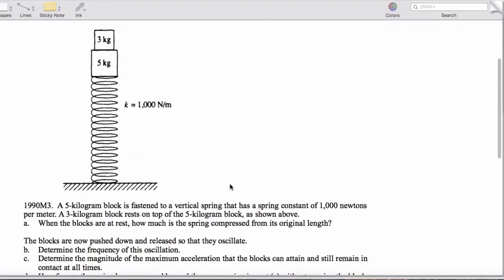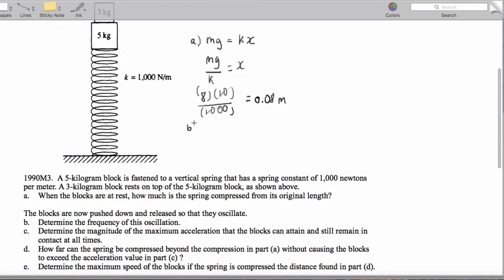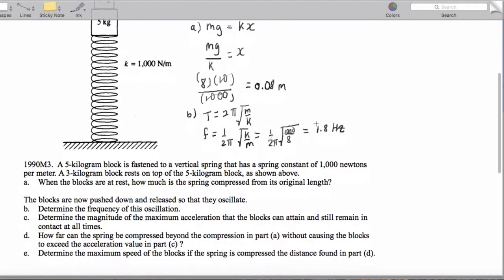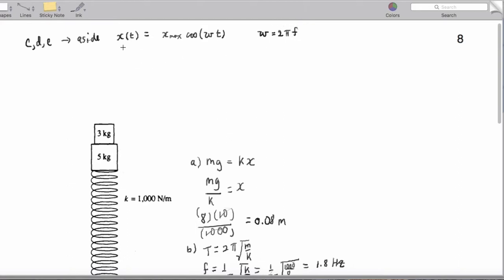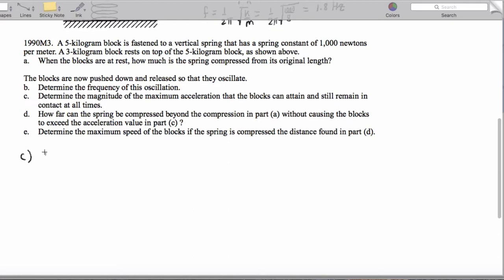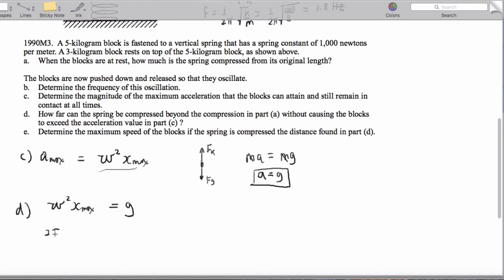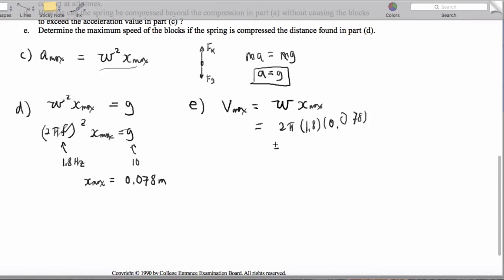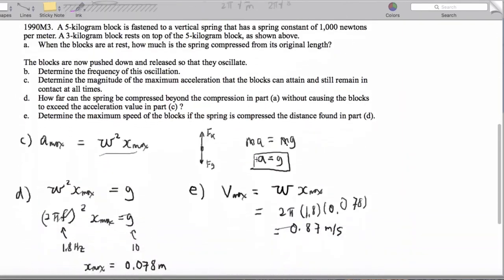Problem 3 1990